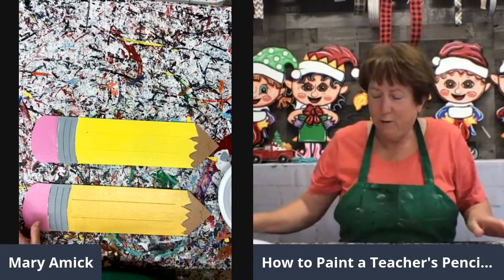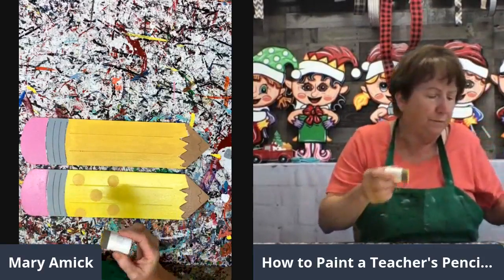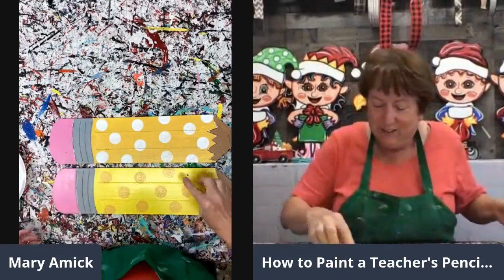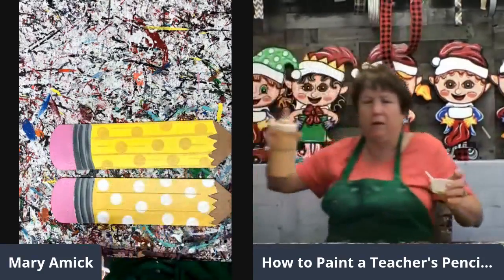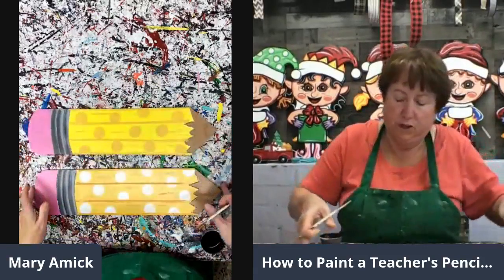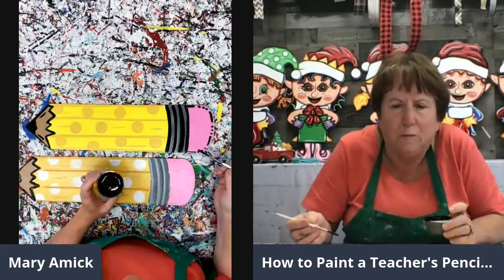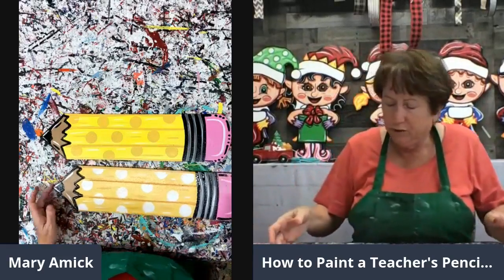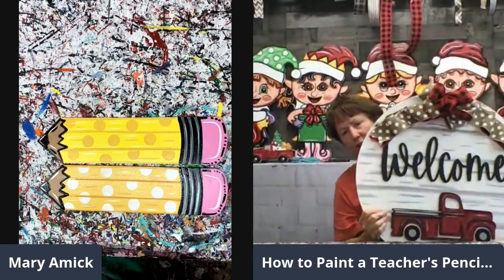Learn how to Paint this Teacher's Pencil Sign Door Hanger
Easy to paint pencil door hanger -teacher's pencil door hanger

The pencil door hanger is great for beginners painters and will dress up any hallway or classroom.

This hand-painted pencil door hanger will be a perfect addition to your classroom.

⤹QUICKLINKS